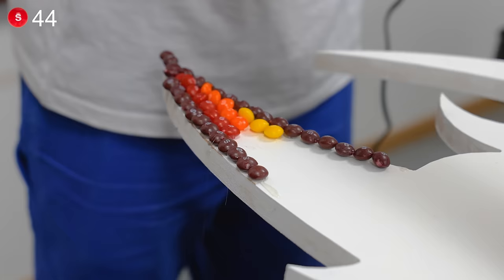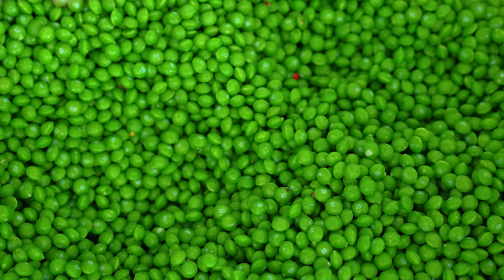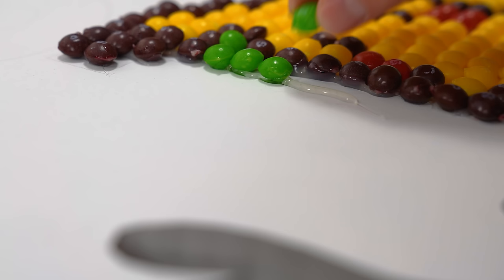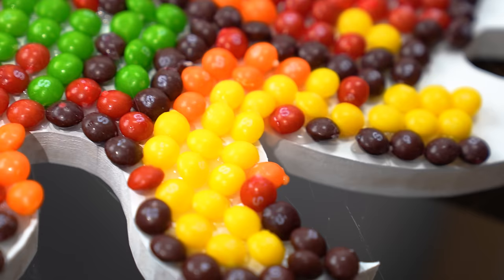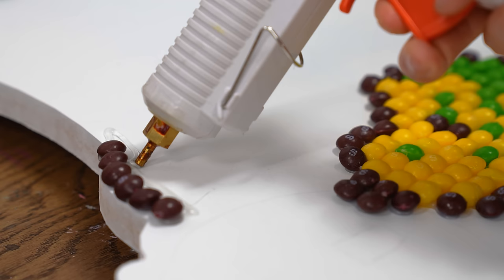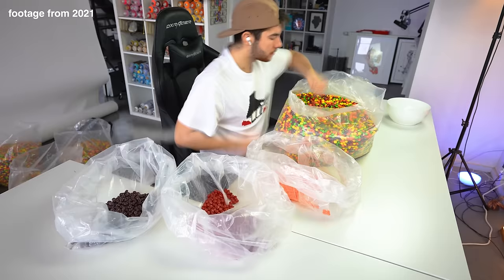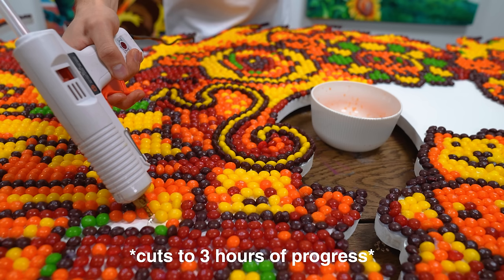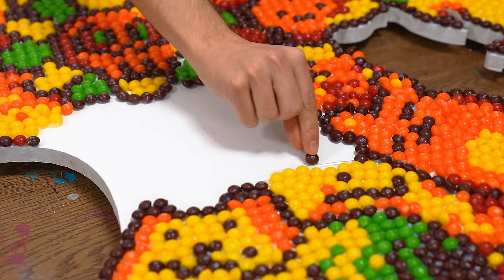Making A Huge Artwork With 1,000,000 Skittles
who wants some skittles?

Chapters:
0:00 Intro
0:17 Day 1
1:57 Day 2
3:54 Day 3
5:07 Day 4
6:22 Day 5
7:49 The Last Gluestick...
8:30 Epic Reveal
9:10 Outro (ily)

My Copic Markers
Smaller Copic Marker set
Colored Pencils
The Fineliner I use
My new favorite Acrylic Paint
Favorite Sketchbook
Paper (for bigger drawings)
Posca Paint Markers
My Graphite Pencils (for sketching)
My iPad Pro for digital art
Apple Pencil